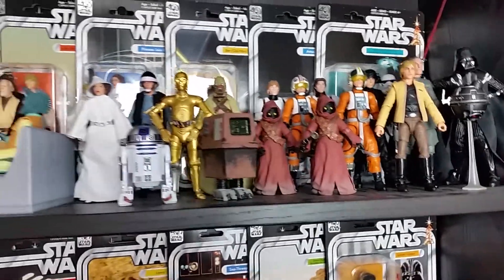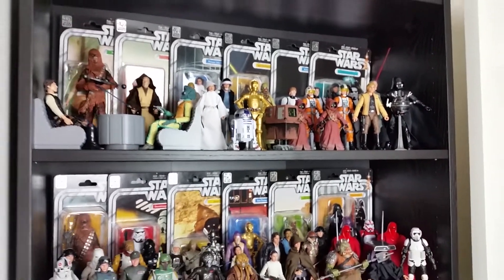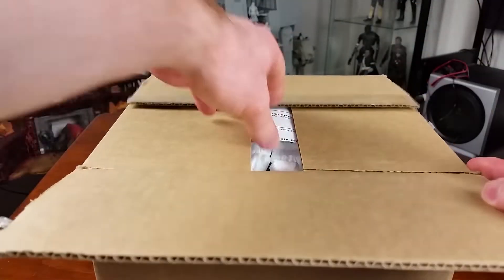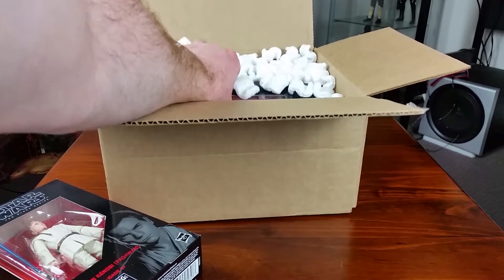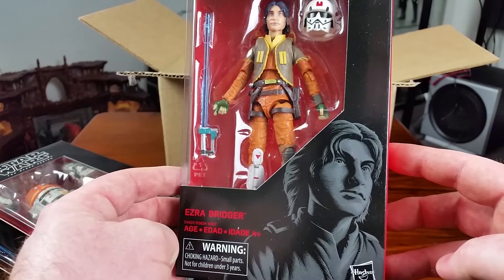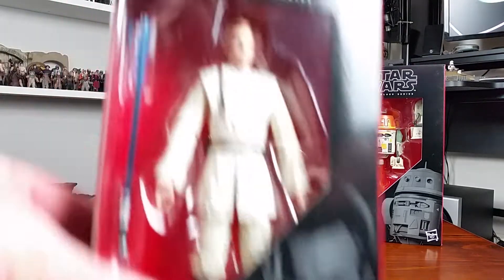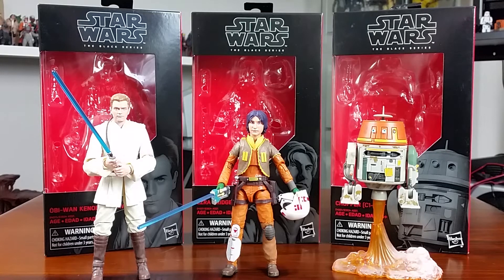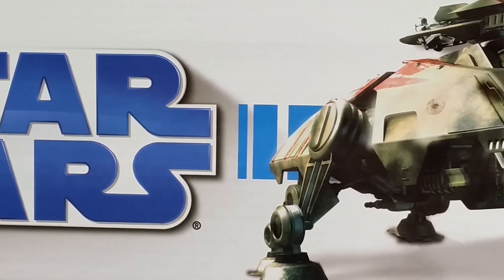Star Wars Black Series wave 21 and custom painted 3D printed gonk droid by SI FI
It's been a while since my last video but I've got some really cool figures to show you, starting with a custom painted 3D printed gonk droid by SI FI as well as three of the figures from the Black Series wave 21.